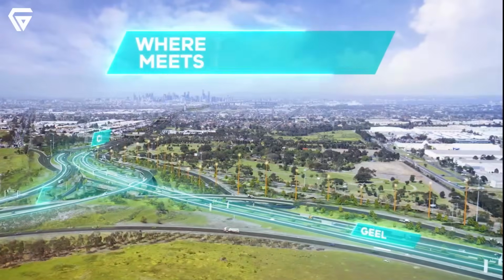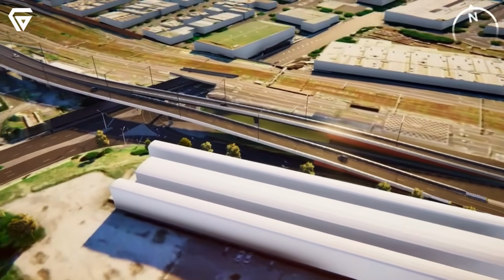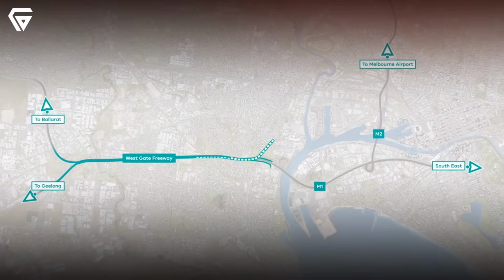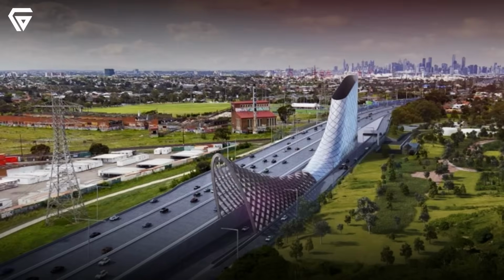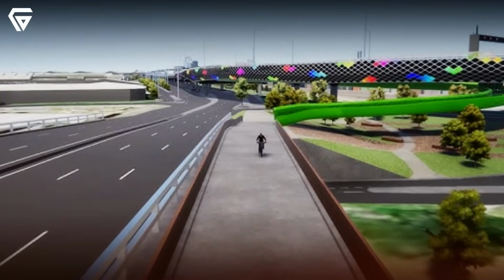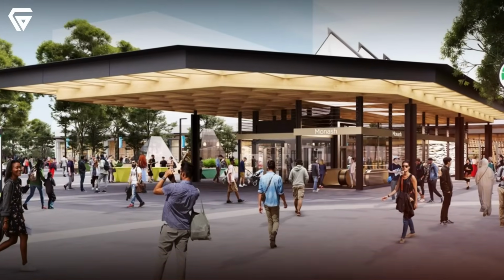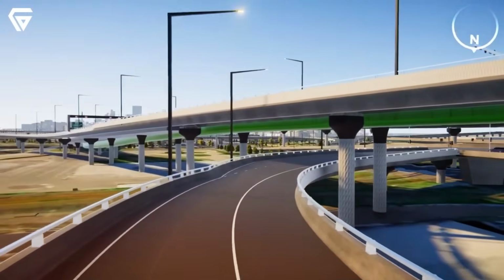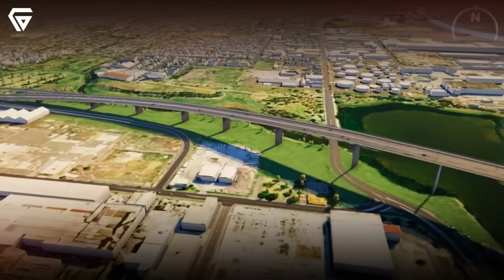West Gate Tunnel 2025 Update: Roads, Tunnels, and Final Works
What’s happening with the West Gate Tunnel in 2025? Are the roads, tunnels, and final works on track for the big opening?
This city-shaping project has been years in the making, promising to transform how they travel. But with so much at stake—easing congestion, creating better freight routes, and delivering a reliable alternative to the West Gate Bridge—how close are we to crossing the finish line?
In this video, we’ll give you the latest updates, uncover the progress on the roads and tunnels, and reveal what’s left to be done before the West Gate Tunnel opens by the end of 2025. Let’s find out if Melbourne’s traffic revolution is truly on its way!